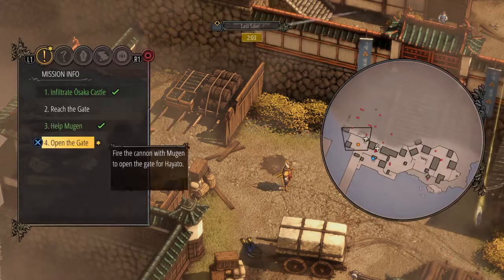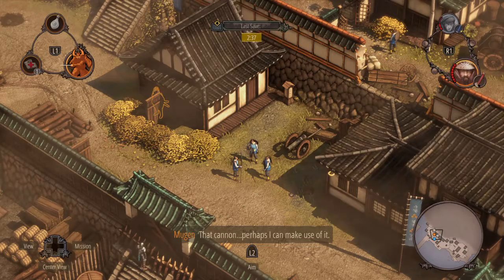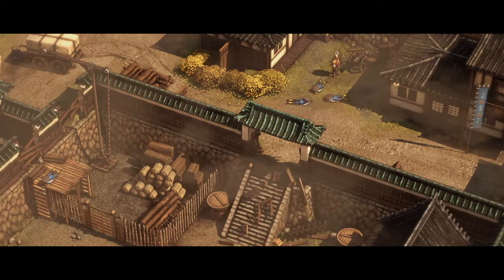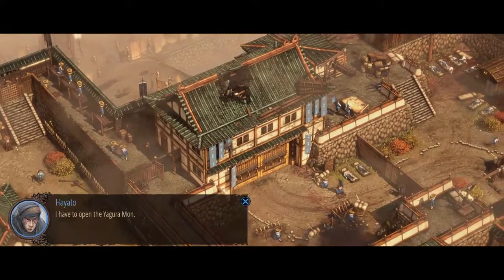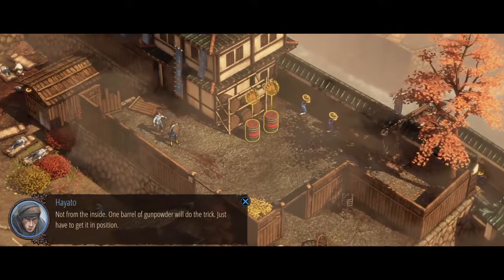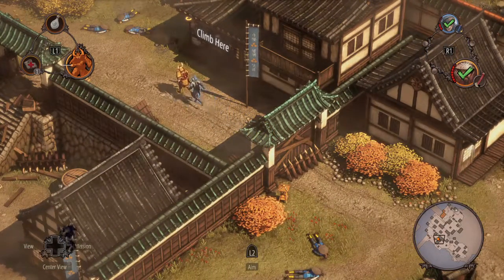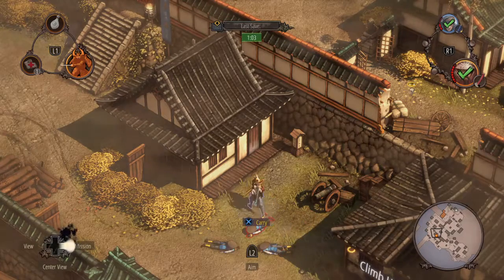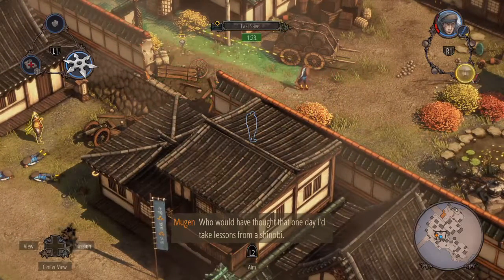Shadow Tactics Part 3